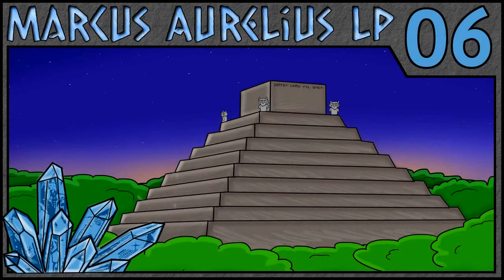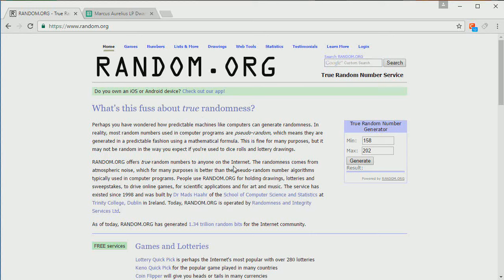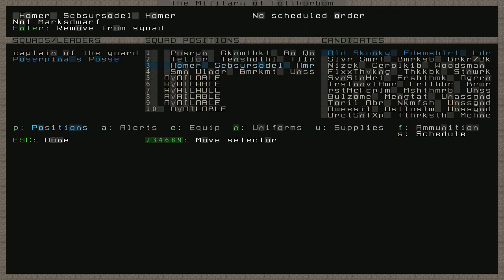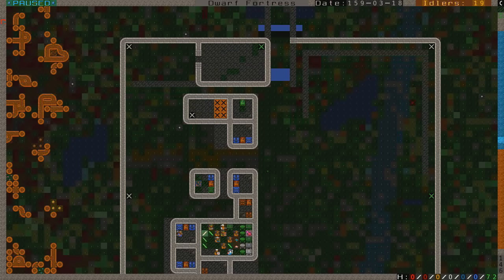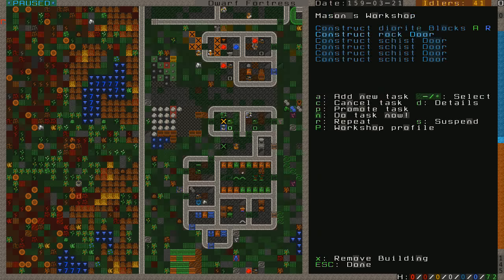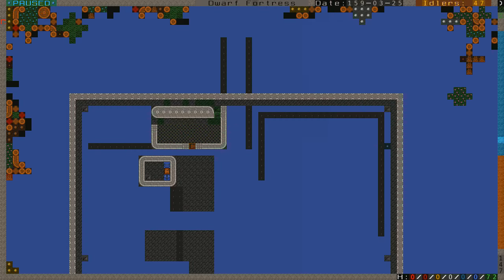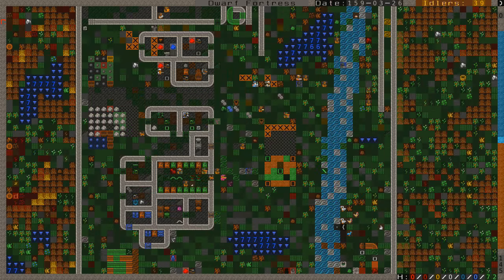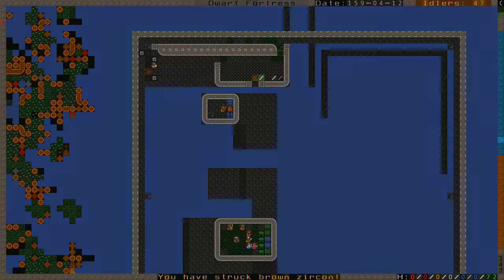Dwarf Fortress 2016: Tales of Enthador - Foresthome 06 (Barracks)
Wherein we work on introducing tons of new dwarves, build a barracks, and talk about some future expansion plans.

IF YOU WANT A NAMED DWARF CLICK HERE (Must be signed into Google)

GET INVOLVED! Viewers are welcome to contribute artwork, stories, or anything else they would like (family friendly) to further burnish the glory of Enthador!

Dwarf Fortress is the world's most complex video game, developed by Bay 12 Games consisting of Tarn and Zach Adams. Consider donating!